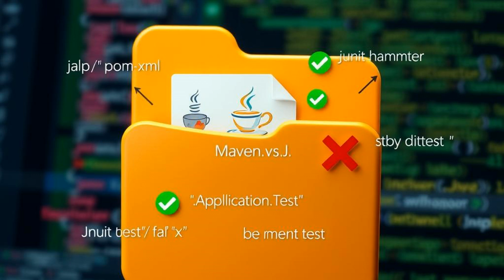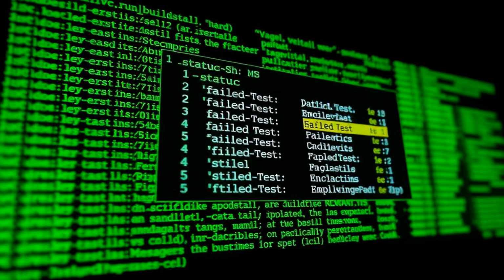Real-time DevOps Feedback Loops via AI for Java Teams